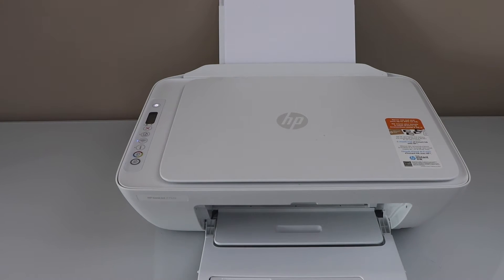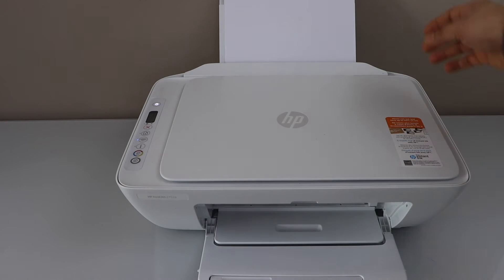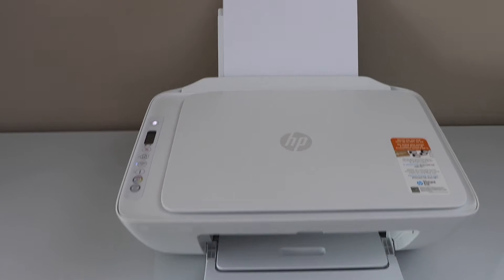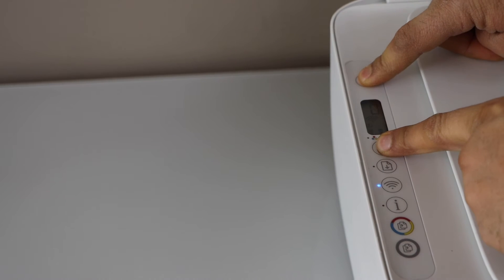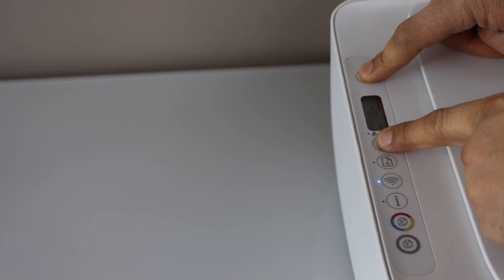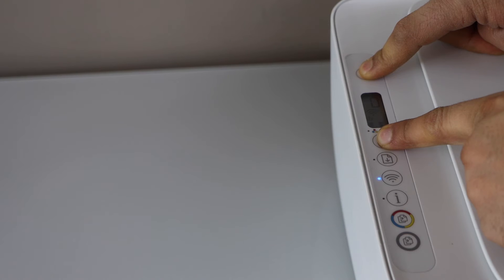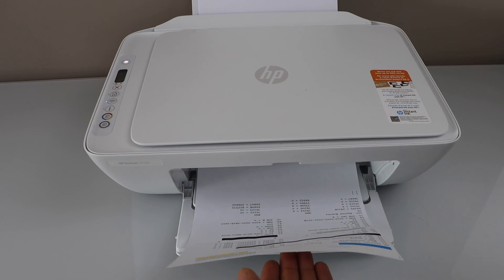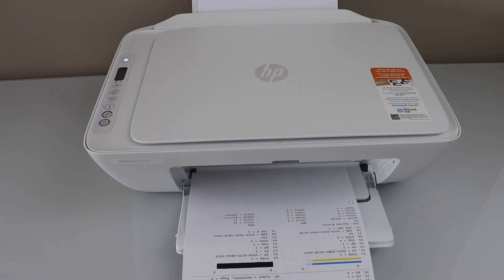HP DeskJet 2700 Hard Reset - How To Fix Printer Common Problems ?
This video reviews the easy method to do the hard reset of your HP Deskjet 2700 series all-in-one printer. This helps in the HP DeskJet 2700e, 2742e, 2723, 2752, 2752, 2755, 2710, 2730, 2721, 2722, 2724, 2725, 2726, 2732,  2723e, Printers to hard reset.